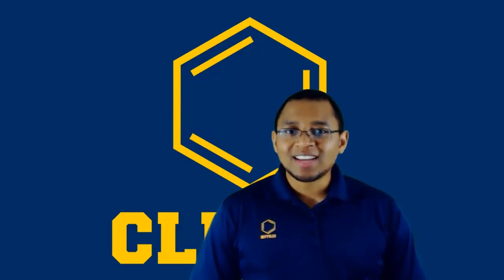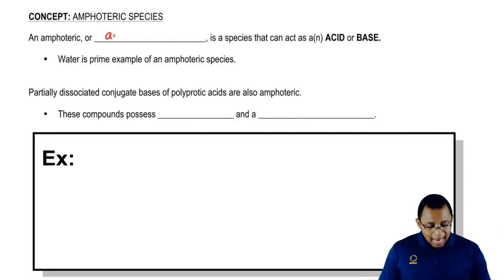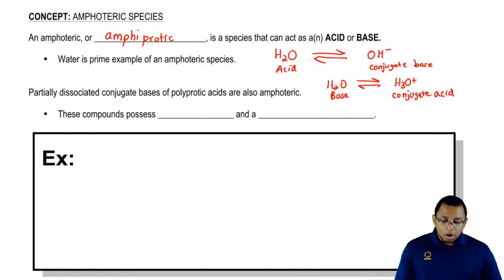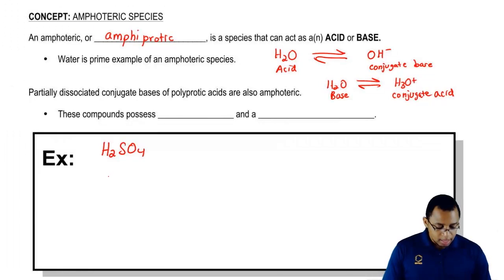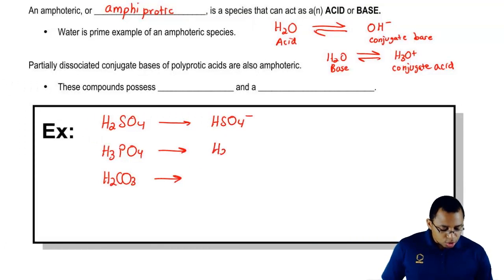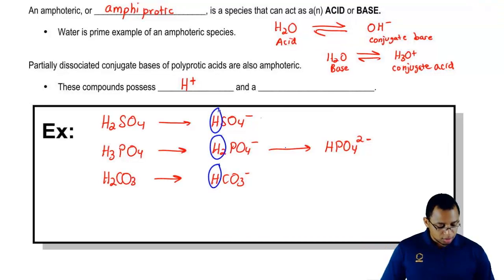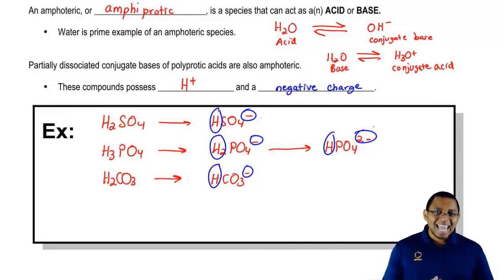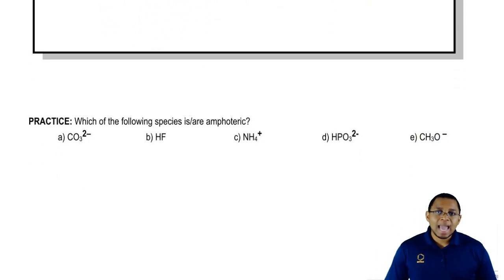Understanding Amphoteric Species